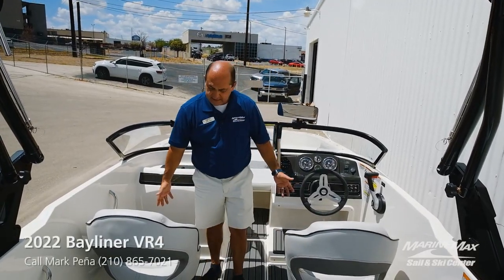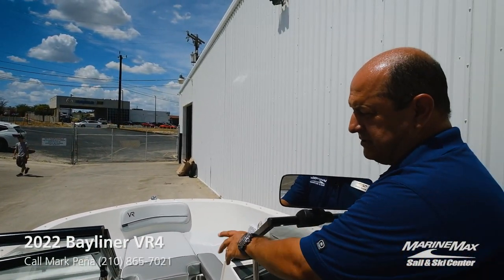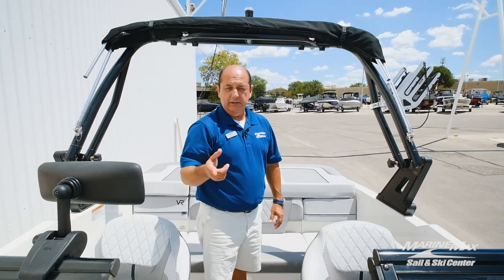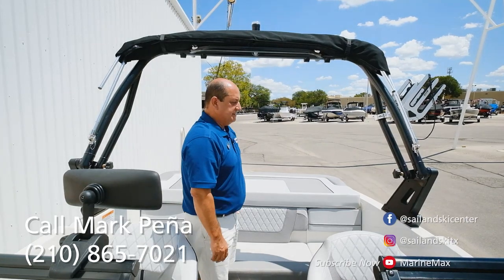2022 Bayliner VR4 For Sale at MarineMax Sail and Ski San Antonio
Stock # 189665

The latest in our VR Series of highly evolved bowriders, the VR4 is easy to tow, launch and store—and really fun to use. The smallest VR Series model delivers plenty of interior space thanks to our BeamForward™ design, which carries the full beam further forward for more comfort and capacity than traditional pointed bows. It has a bow Filler cusion, bow filler wind block, two bow speakers and a wake board rack. Our AftAdvantage™ design increases the rear seating area by shifting it to the aft-most point of the running surface, allowing the swim platform to extend beyond that. That means more room for comforts like movable backrests for versatile seating configurations, available bow wind block and optional filler cushion that together create an additional bow seat, optional sun pad cushion inserts that expand the sunbathing area, and plenty of convenient storage throughout.

MarineMax Sail & Ski Center Austin 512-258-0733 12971 Research Blvd Austin, TX 78750 | San Antonio 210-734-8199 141 Balcones North San Antonio, TX 78201 | Lakeway 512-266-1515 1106 RR 620 N Lakeway, TX 78734